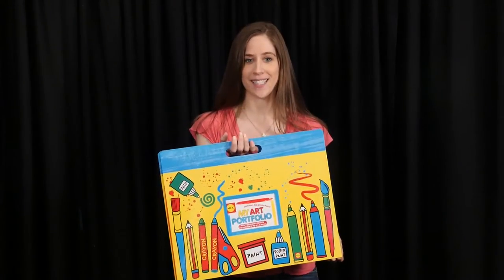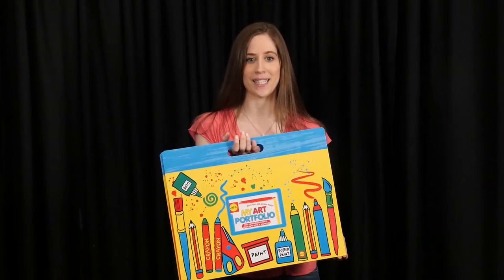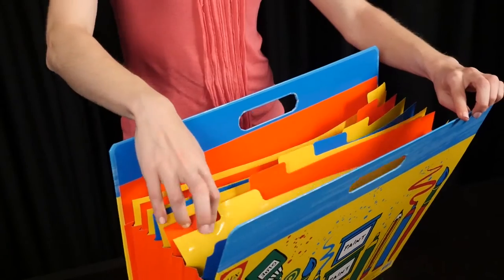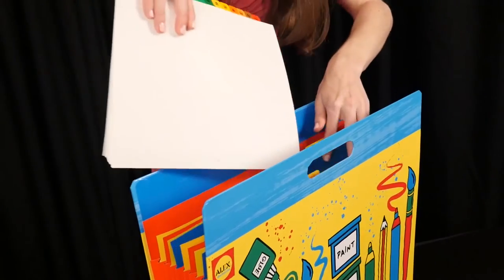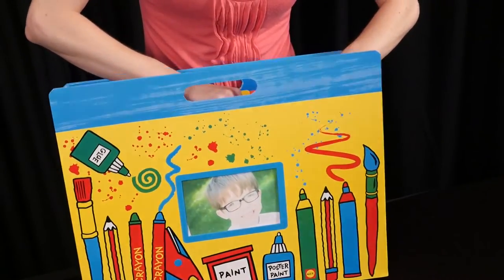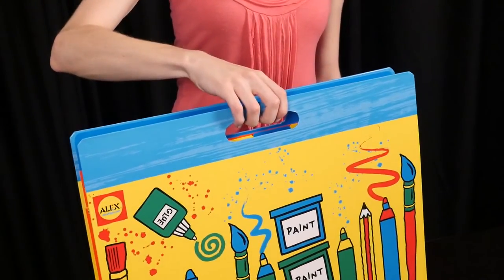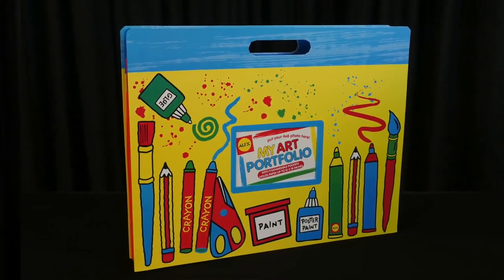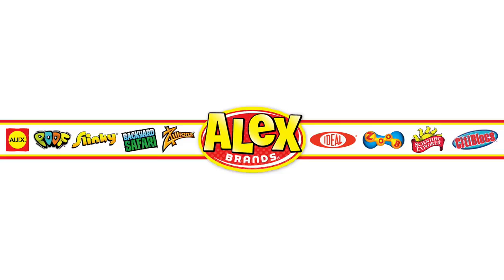ALEX Toys Art Portfolio Alex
What to do with the ever-growing collection of artwork? Store it all in My Art Portfolio and protect it for years to come. The expandable, accordion style folder has 9 pockets that each hold dozens of 12″x18″ papers and projects.